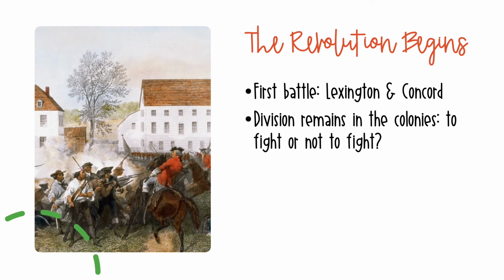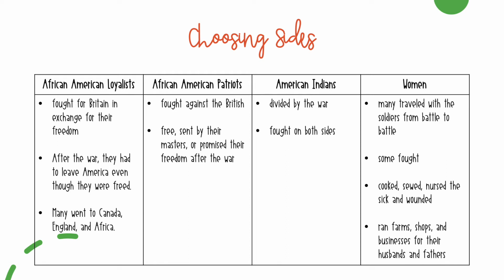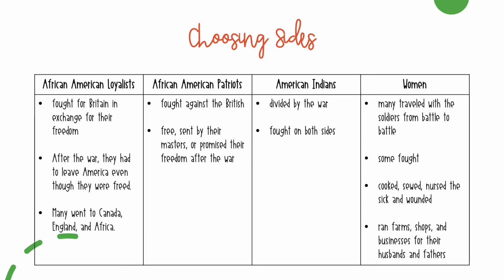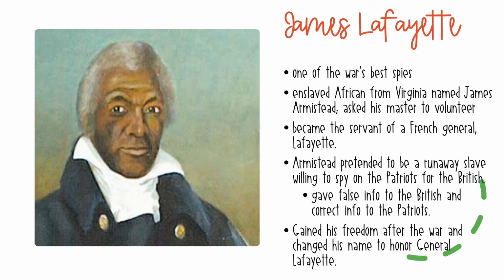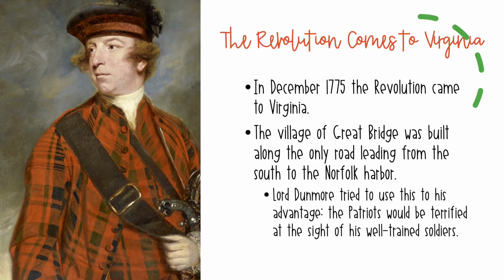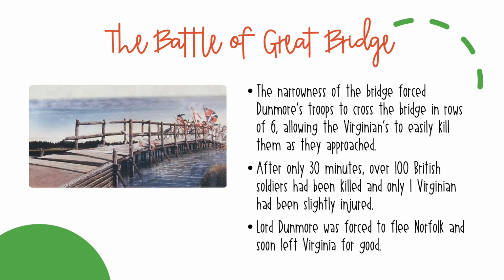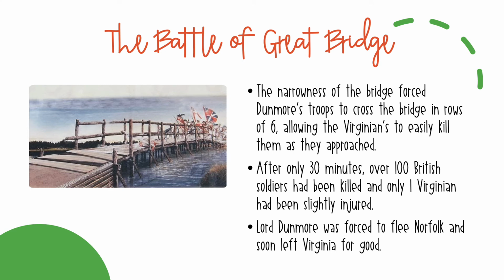The American Revolution